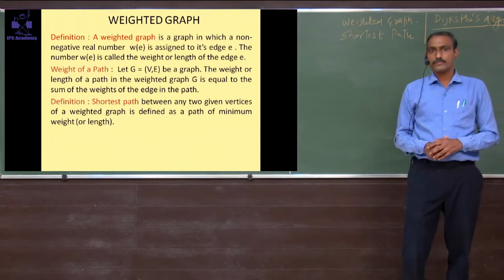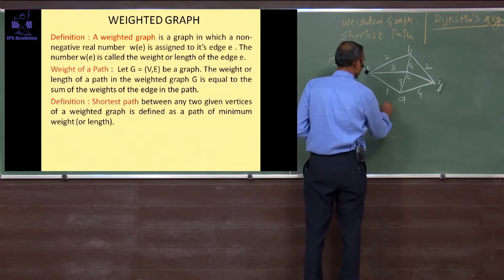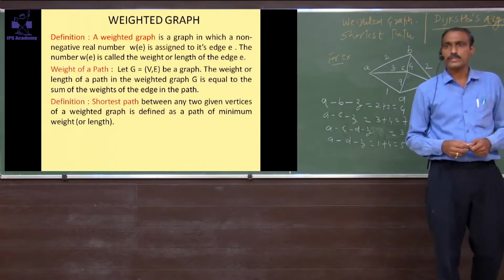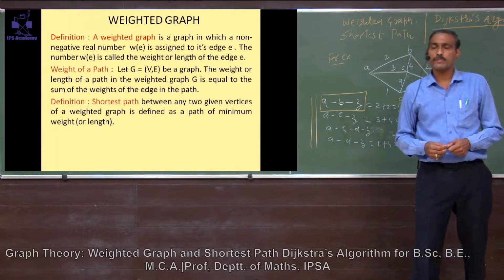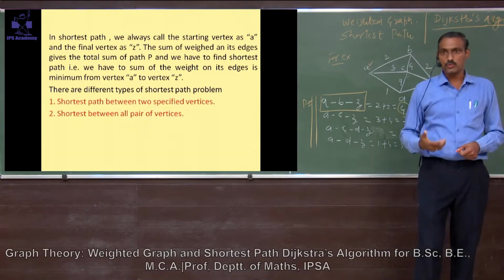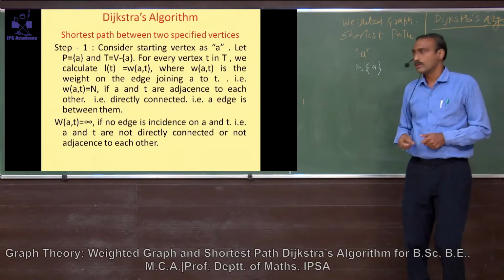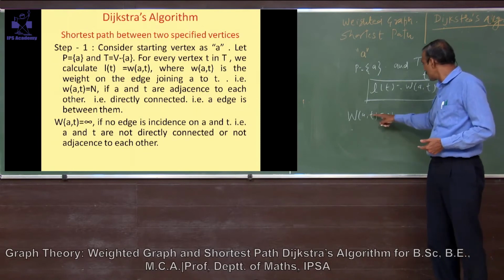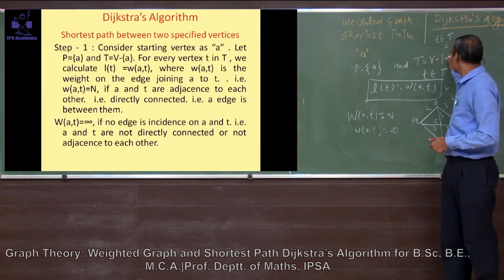Mathematics - Graph Theory: Weighted Graph and Shortest Path Dijkstra's Algorithm Part - 1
Mathematics - Graph Theory: Weighted Graph and Shortest Path Dijkstra's Algorithm by Dr. Pradeep K Joshi, Prof. Institute of Science and Research (ISR) – IPSA

Definition of Weighted Path
Weight of a Path
Definition of Path
Shortest path between two specified vertices